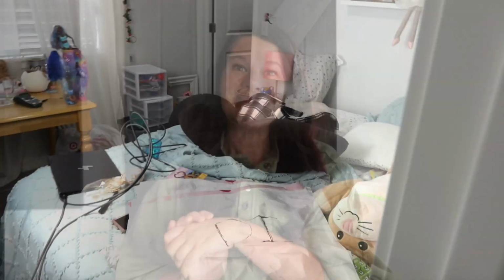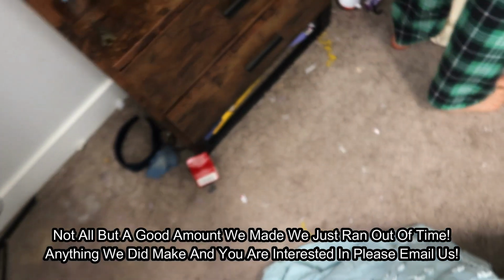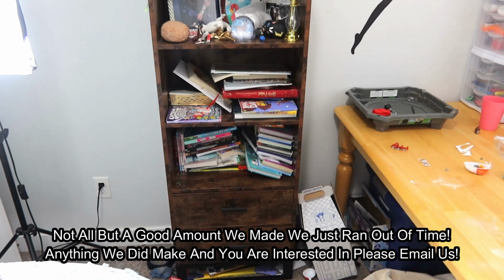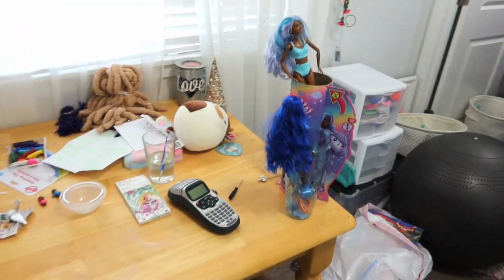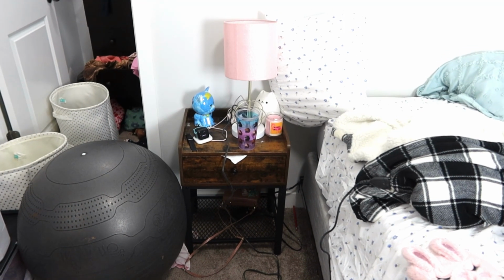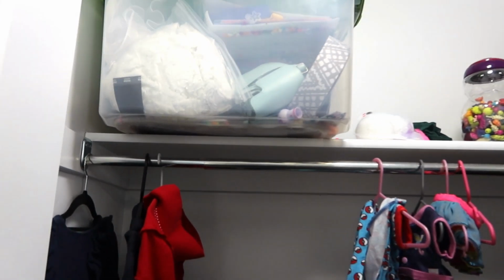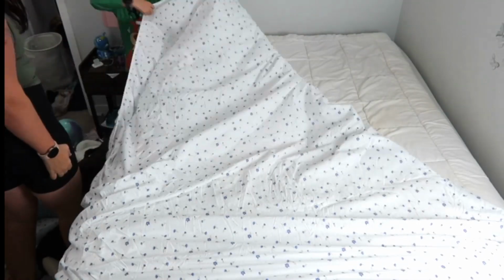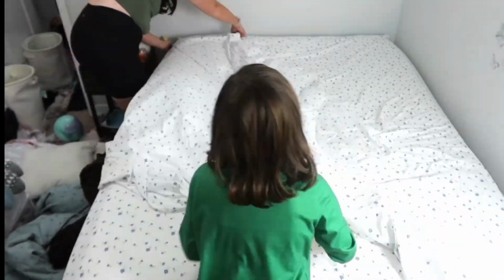Kids Room Organization Video! Minimizing What We Have And Getting Rid Of A Bunch Of Stuff!organize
In this video we are organizing my daughters room so it's easy for her to keep her room organized. We got rid of a ton of stuff that she doesn't need or that was trash. We are prepping her room for a makeover and we can't wait to show you what we did with her room! It turned out beautiful!! Watch for that video coming next.
Shop our small business where we sell home decor, craft kits, and customizable felt ball kits!
We make wooden laser-cut craft kits. We love making custom home decor items as well, so let us know if you want something made.
204 Qt 6 Pack Storage Bins
25 Piece Clear Drawer Organizers
23 QT 3 Drawer Bins
Dymo Phone Linked Label Maker
Dymo Label Maker
Dymo Label Refills
8 Tier Shoe Rack With Cubbies
Wooden Coat Hooks
4 Tier Shoe Rack
Vinyl Roll Holder
ArtBin 12x12 3 Pack Bins
Small Clear Refrigerator Bins
Big Clear Refrigerator Bins
Stainless Steel Scoops
Downy Unstoppables
Big Glass Jars
White Crochet Thread
Large Eye Needles
Fabric Scissors
20 mm Wood Beads
Hemp Cord
Videos To Watch:
Tutorial For These Adorable Embroidered Wooden State Signs! So Easy to Make And A Perfect Gift!
Let’s Be Friends!
Notes: I promise to ALWAYS be honest in any and all reviews I give. I do not promote products or brands I would not highly recommend. Thank you guys so much for watching!
About Me: I am a mom of 4 wonderful kids! I am married to my amazing husband who helps me get my videos up and runs half of our business. I am very passionate about crafting and true crime. I’m grateful I have the opportunity to be able to create videos that I love and create home décor kits! I am in love with decorating my home and doing this gives me an excuse to make cute things for my house! I appreciate all the support! It means the world to me!!